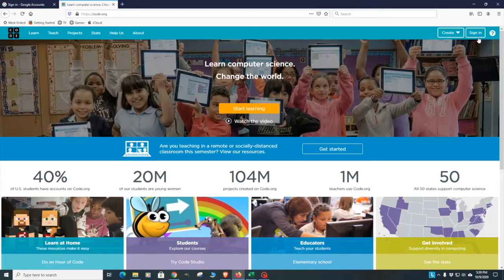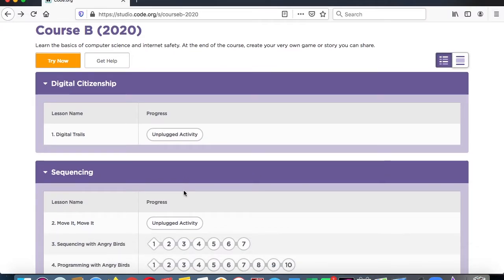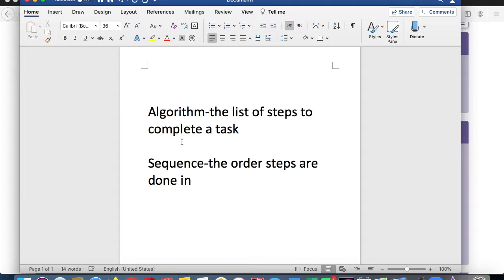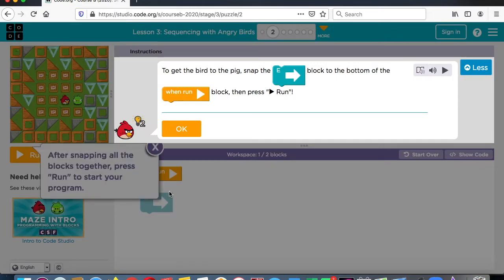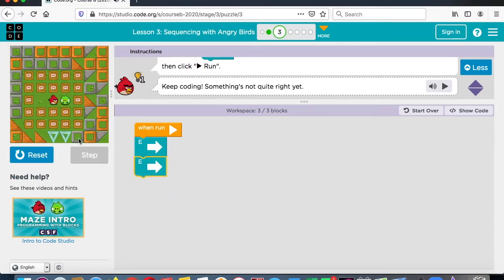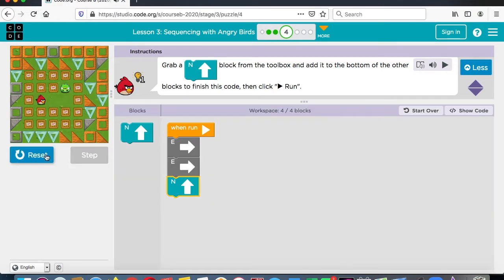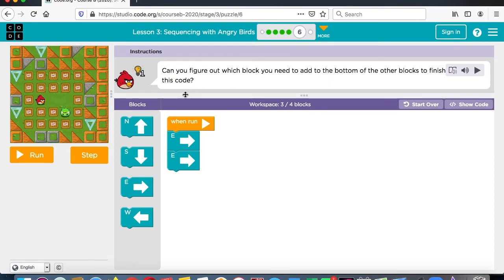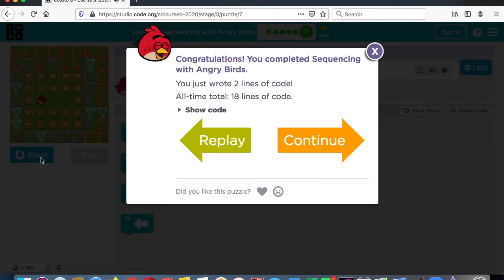Gr 1 Code L3 Sequence